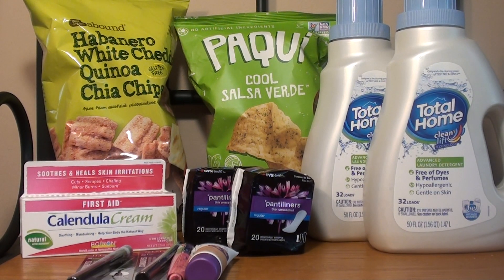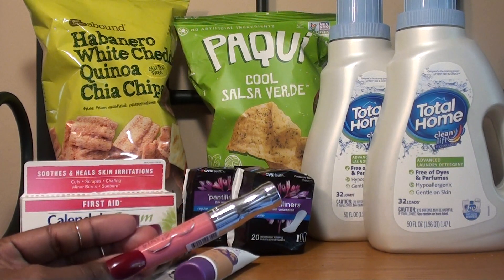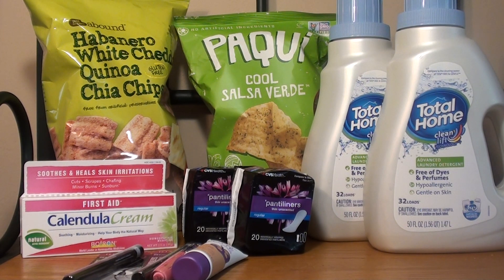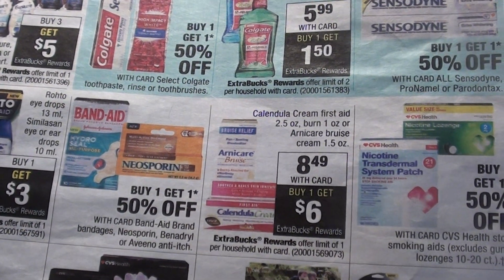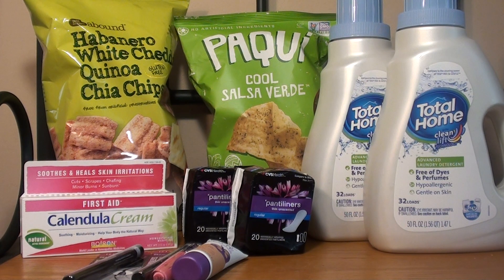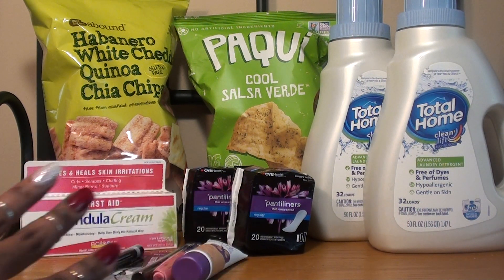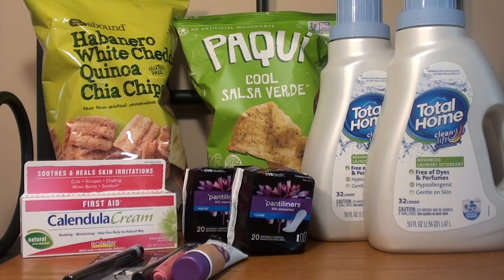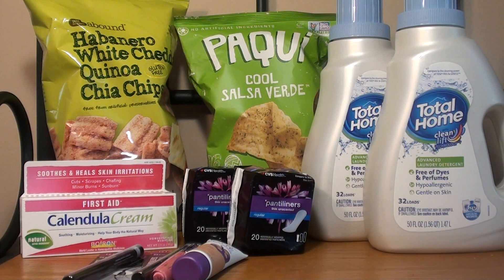CVS HAUL #2 MONEYMAKERS AND FREEBIES! | CLEARANCE FINDS!